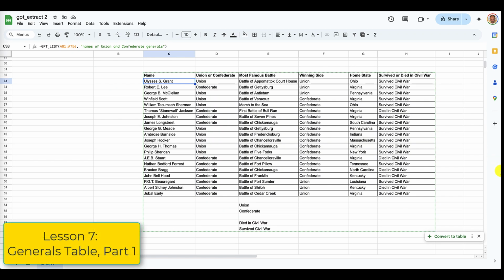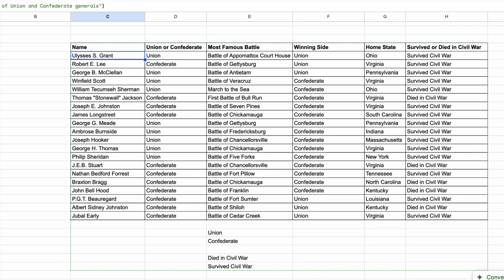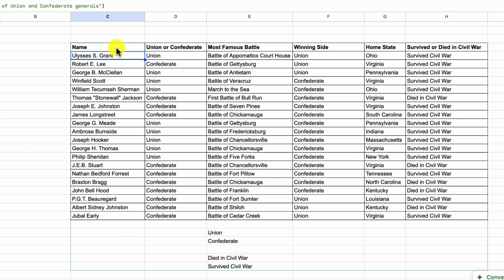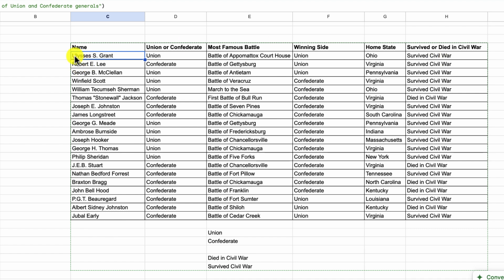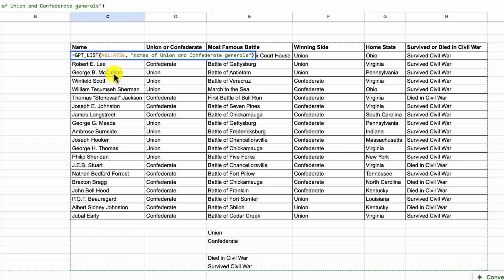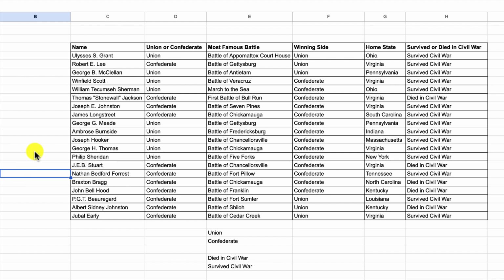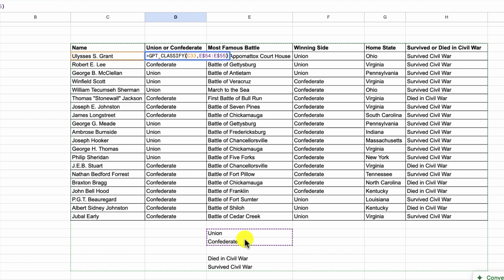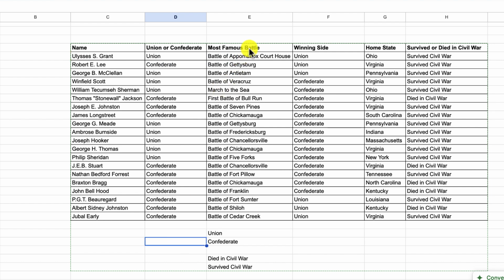7 generals table part 1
A complex table using several GPT functions with GPT_EXTRACT.